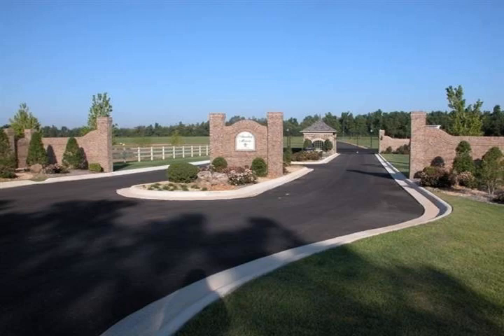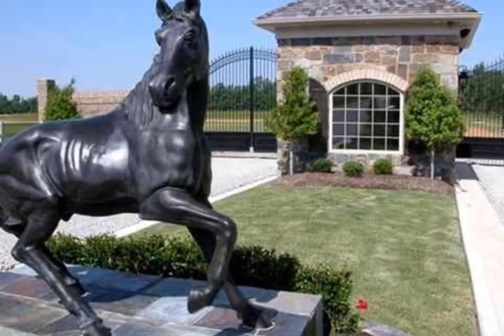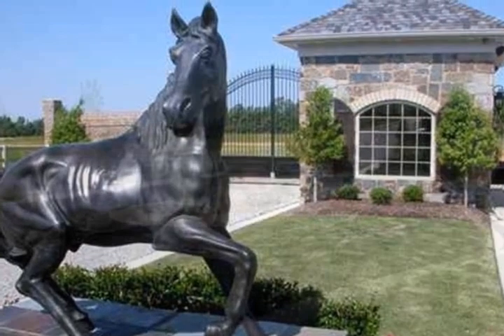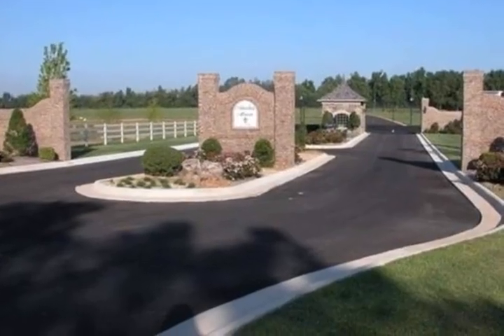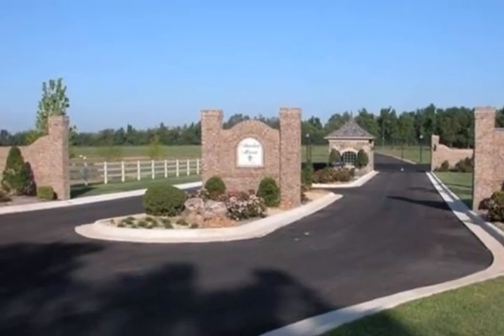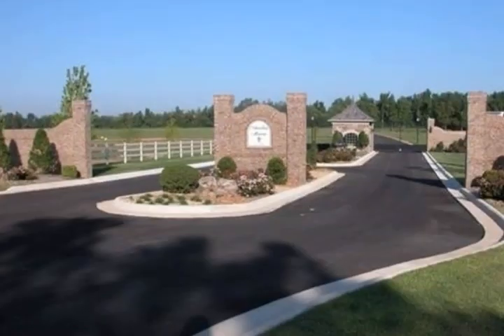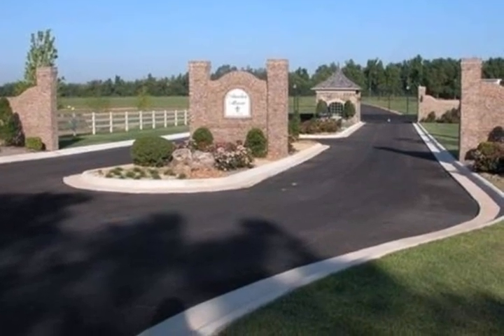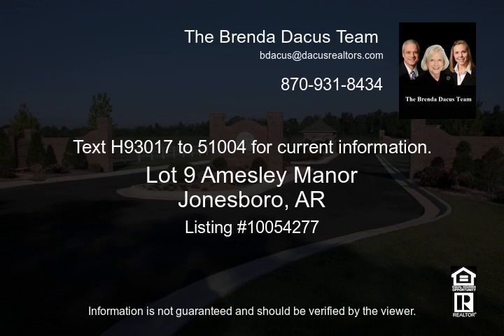Lot 9 Amesley Manor Jonesboro AR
THREE ACRE BUILDING LOT IN PICTURESQUE, GATED, ESTATELIKE NEIGHBORHOOD OF AMESLEY MANOR JUST OUTSIDE CITY LIMITS, OFF HWY 351, THE LOCATION IS IDEAL FOR ACCESS TO NEW HOSPITAL  MINIMUM SQUARE FOOTAGE OF ANY DWELLING CONSTRUCTED TO BE NO LESS THAN 4000 SQUARE FEET  SEPTIC WILL BE REQUIRED NO NATURAL GAS TO DEVELOPMENT UNDERGROUND TANK FOR PROPANE CAN BE INSTALLED TO SERVICE FIREPLACES AND RANGES

Video uploaded on Fri, 12 Sep 2014 22:10:05 -0500